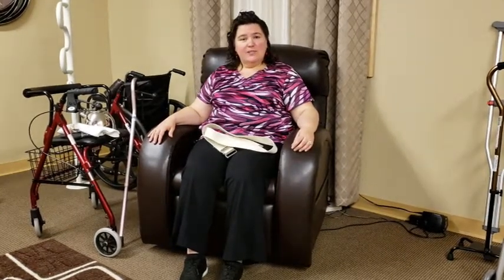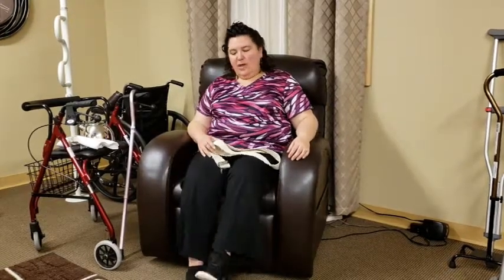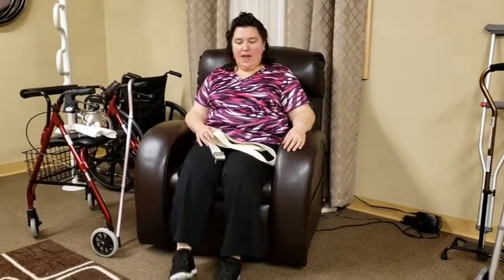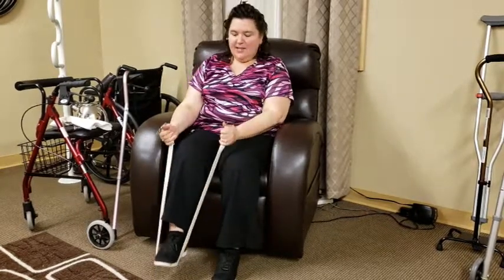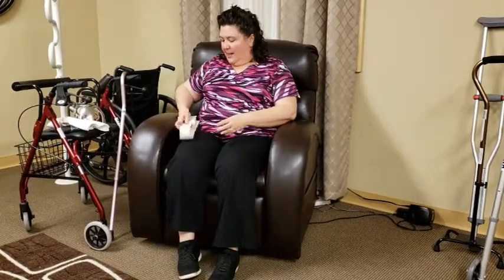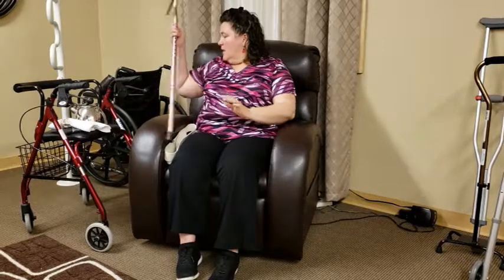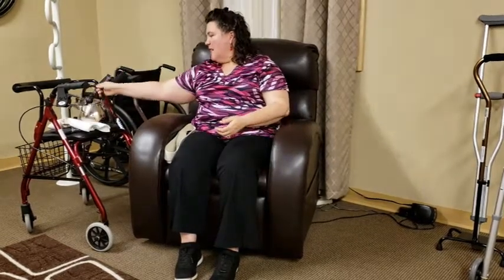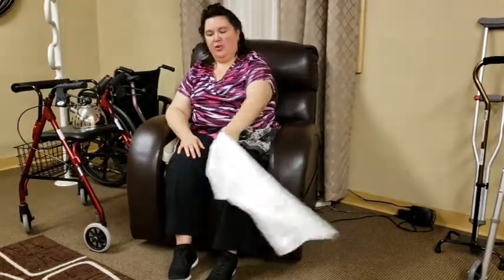Caring Carrie: Senior Chair Exercises Using Household Objects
In this week's episode of Caring Carrie, you'll hear how seniors can use everyday household items to do simple chair exercises — perfect for TV time! — that'll keep their blood pumping and promote better health.